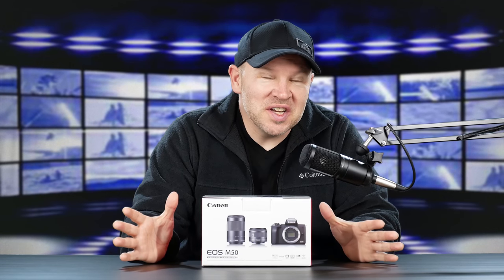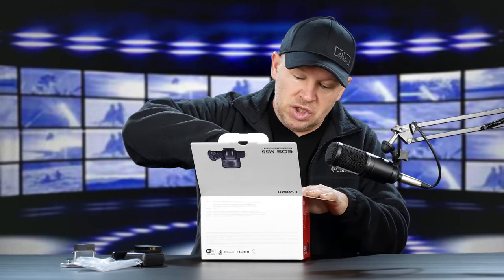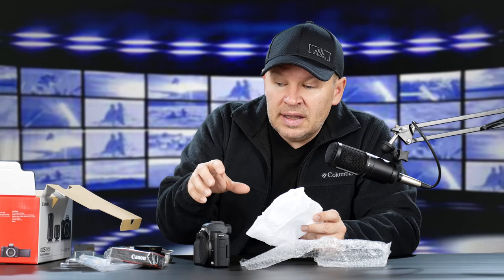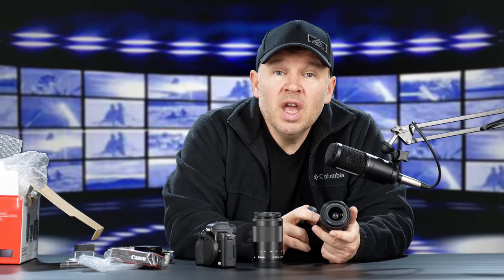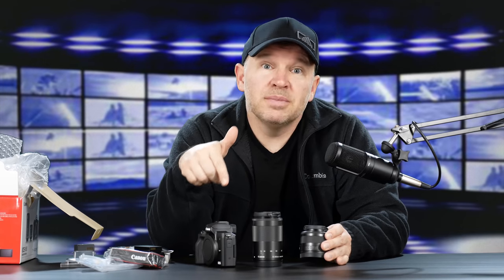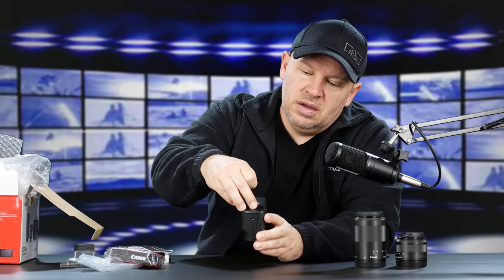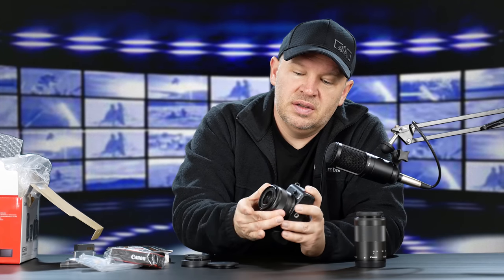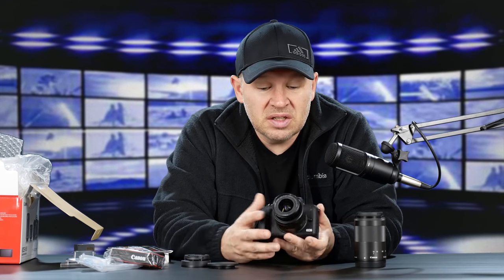Canon EOS M50 & 15-45 / 55-200 Lens Kit Unboxing & Initial Impressions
Canon EOS M50 Mirrorless Digital Camera with 15-45mm and 55-200mm Lenses at B&H Photo

Watson LP-E12 Lithium-Ion Battery Pack (7.4V, 800mAh) at B&H Photo